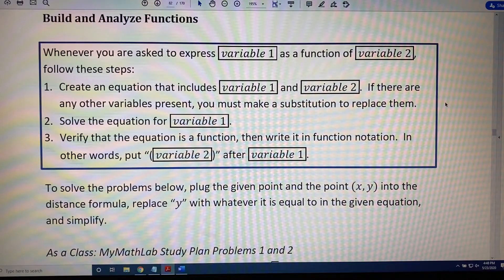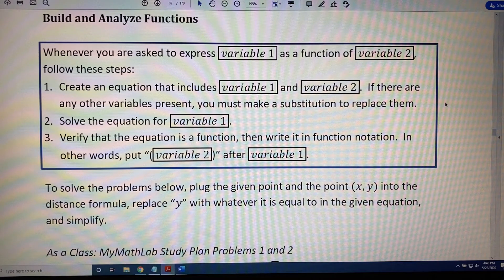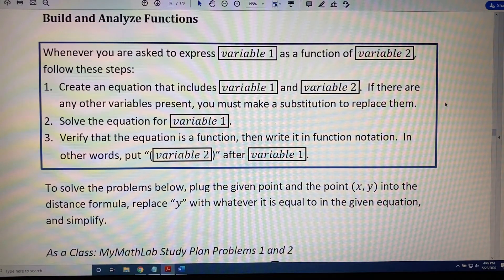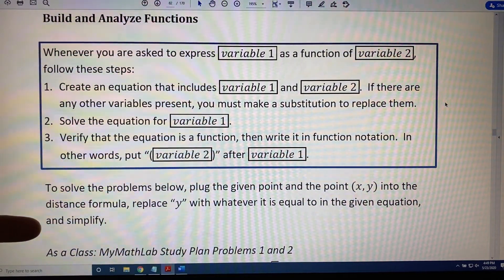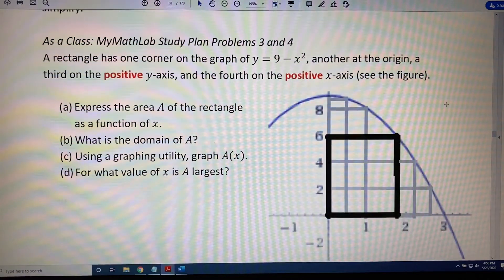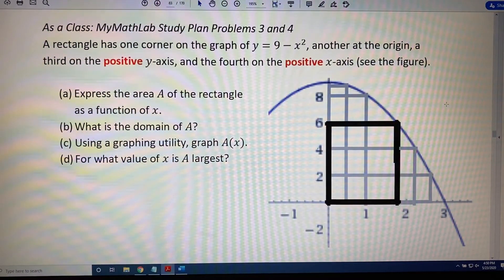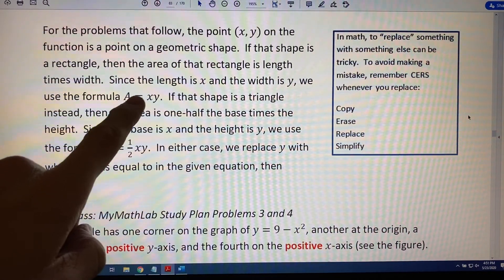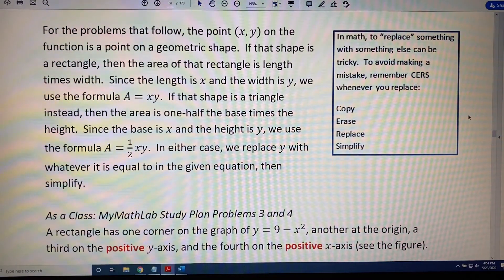Mathematical Models: Building Functions (Part 1)